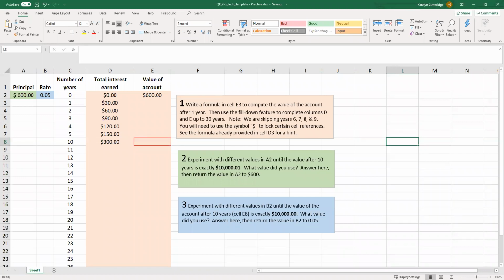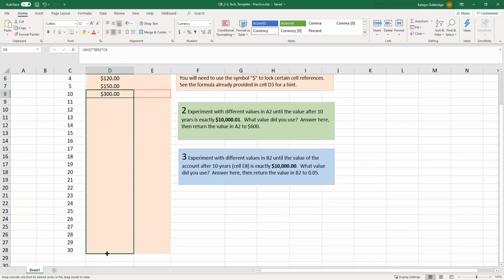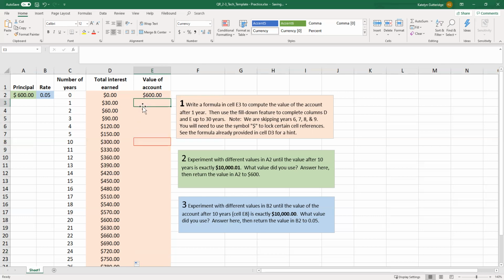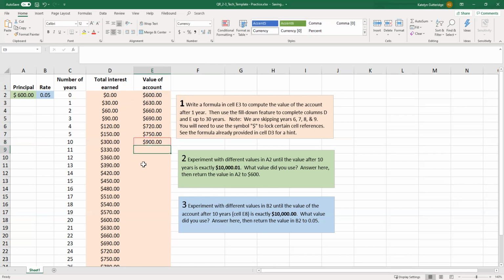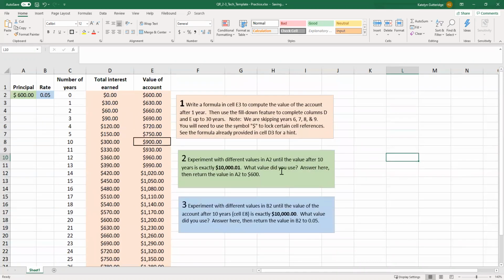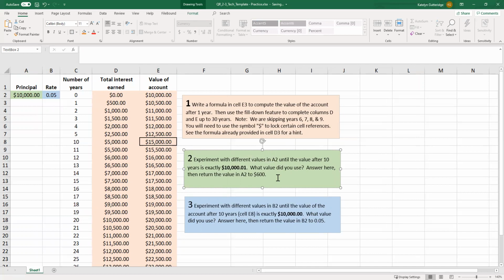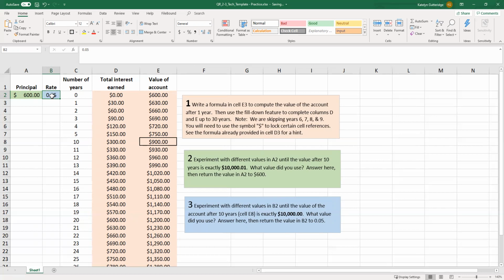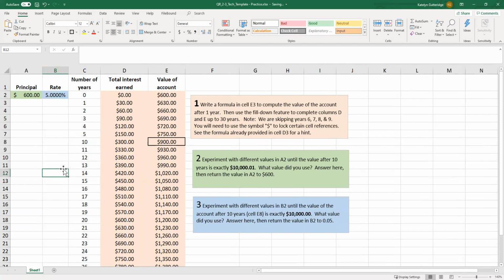MAT-144 T3 DQ2 Explanation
This video will go over T3 DQ2 and the expectations for my class.

**Please note that column D contains the total interest earned and not the principal amount.